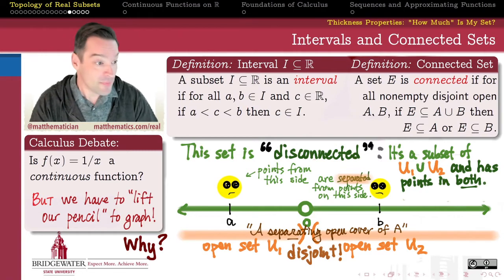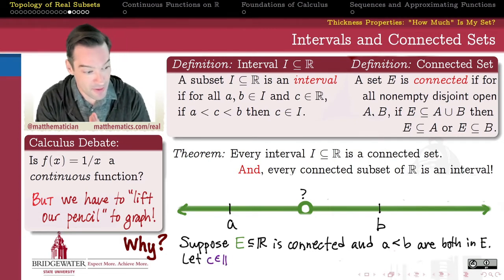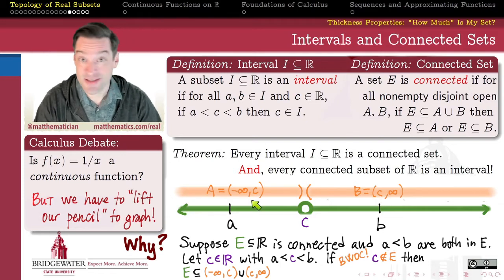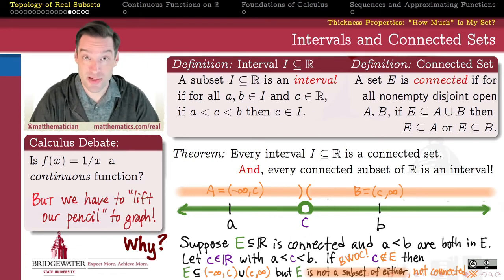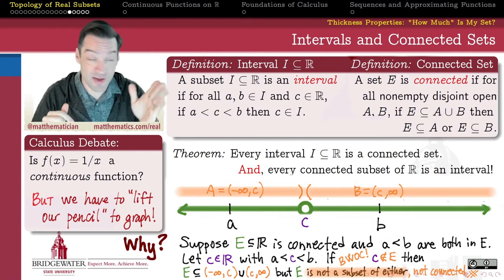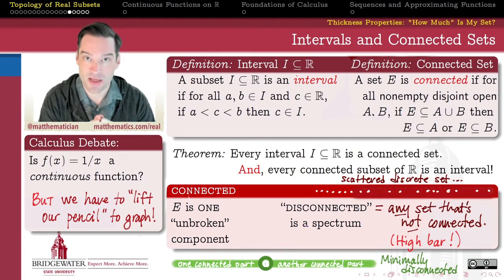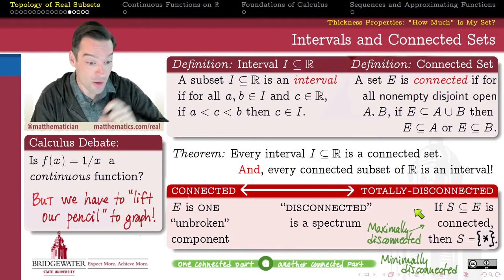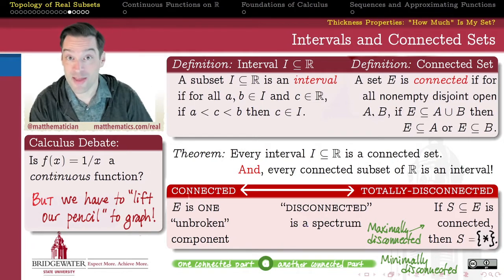402.3Y4 Are Connected Sets the Same as Intervals?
Spoiler: In the real numbers, the answer is yes. We also explore a spectrum along which sets are or are not disconnected.

0:00 Introduction
1:14 Definitions of Interval and Connected Set
1:50 Theorem: Intervals are the Only Connected Real Subsets
5:13 The Spectrum of (Dis) Connectedness